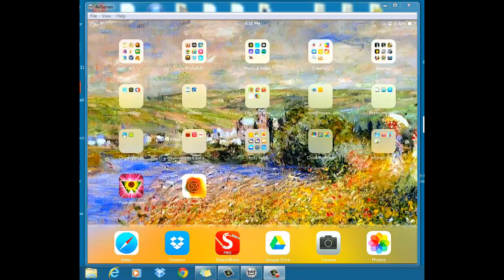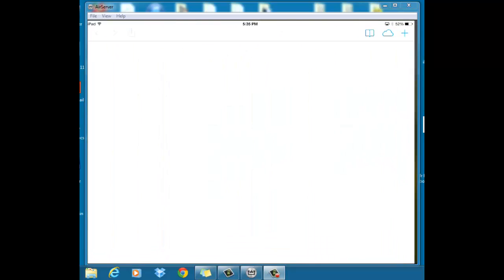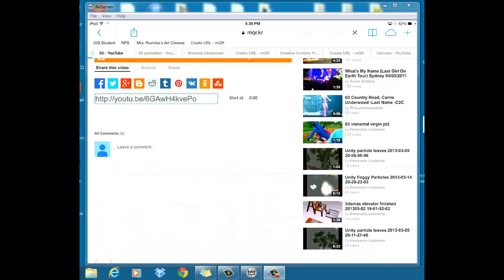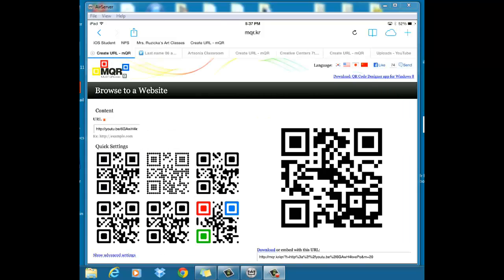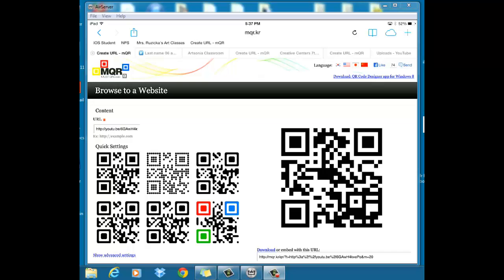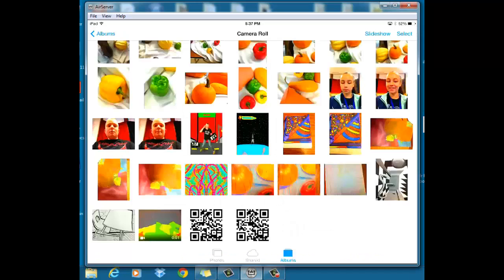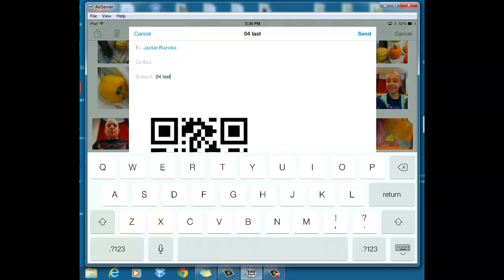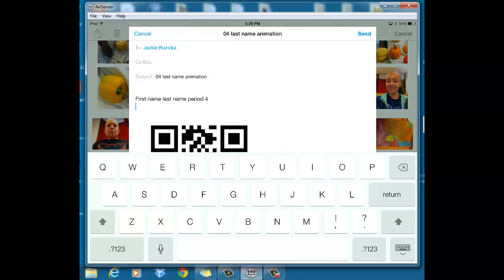creating QR code of animation video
QR codes